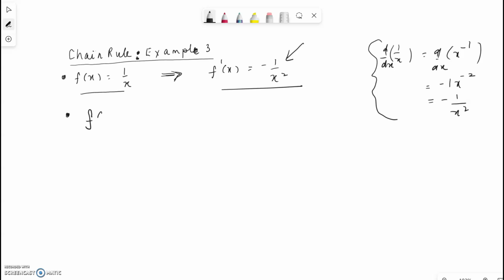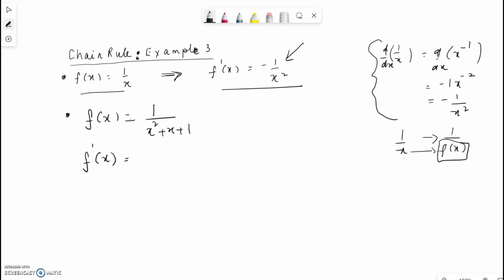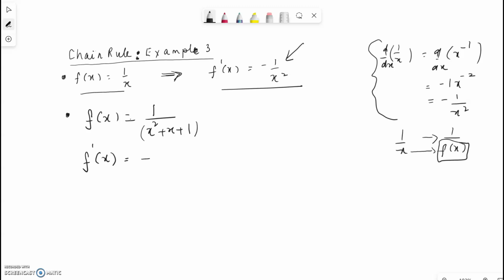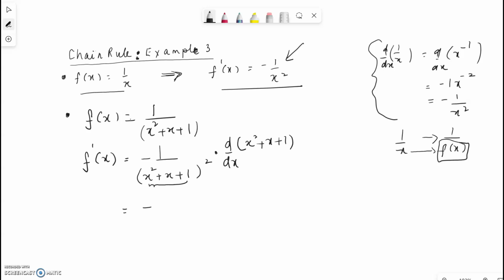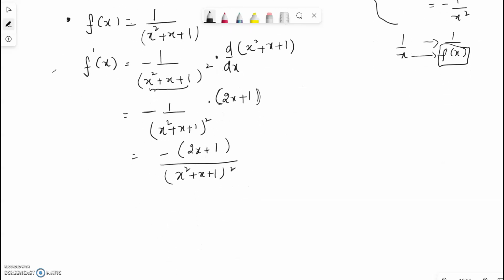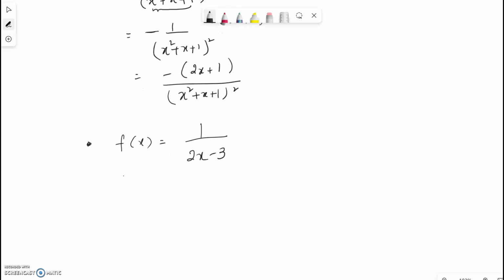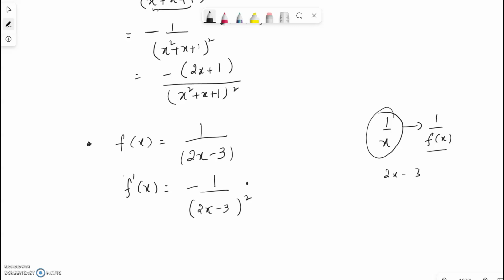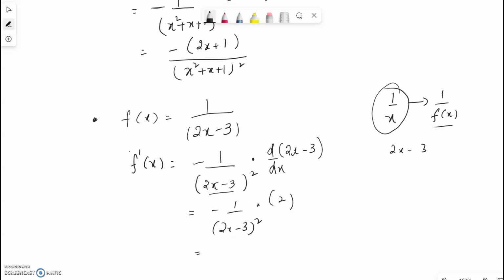Chain Rule Example 3